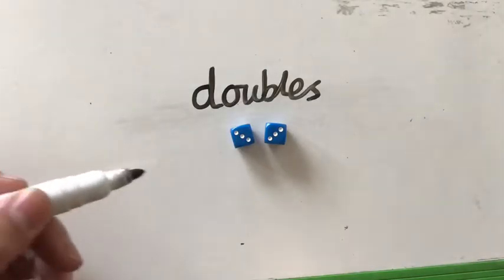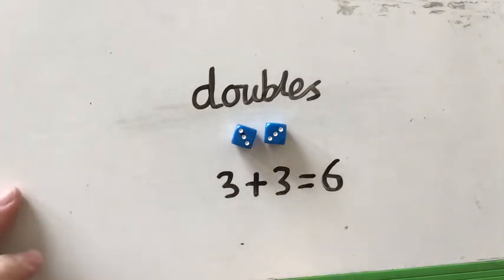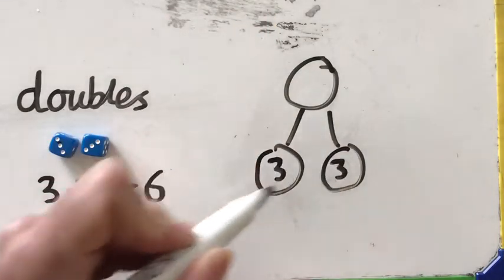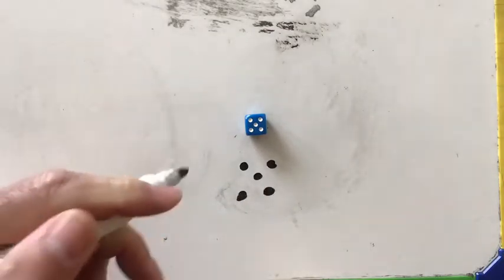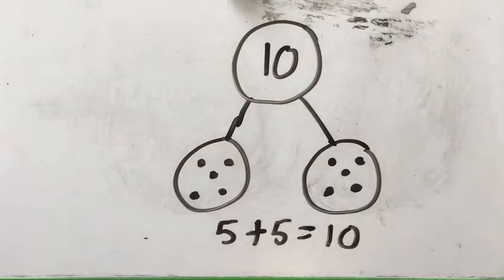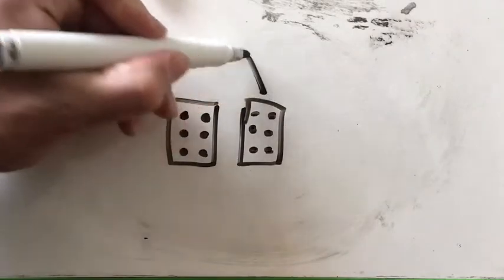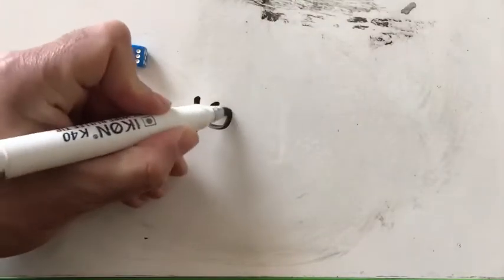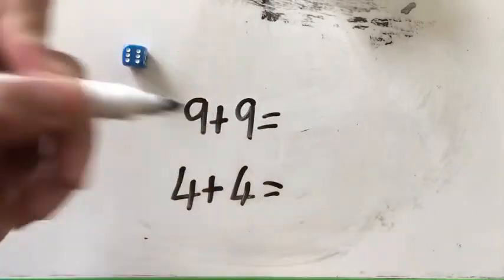3 May 2020